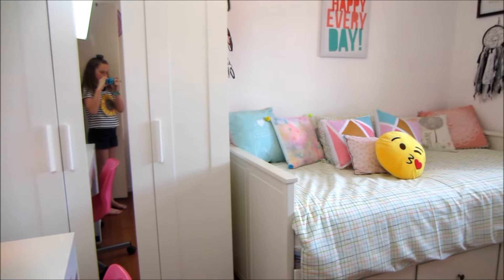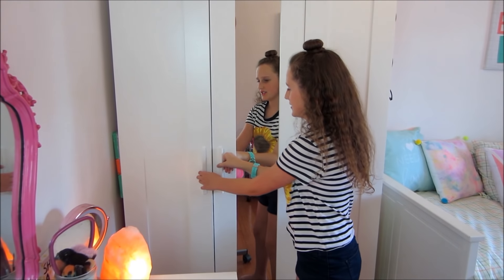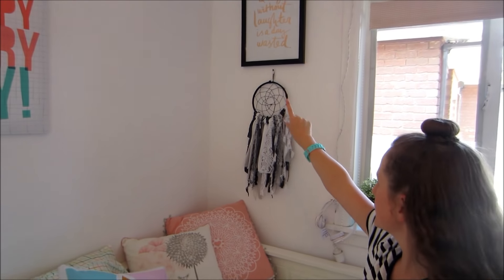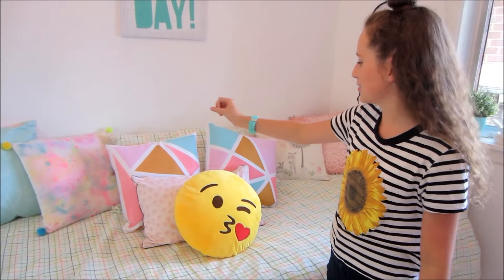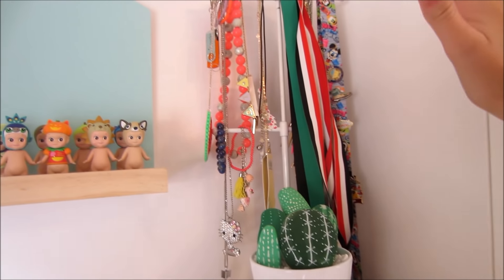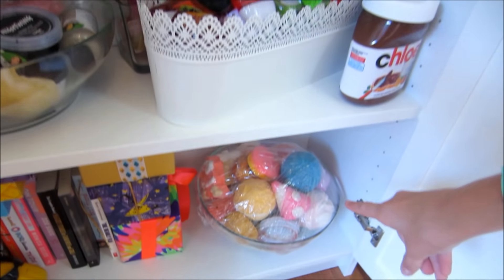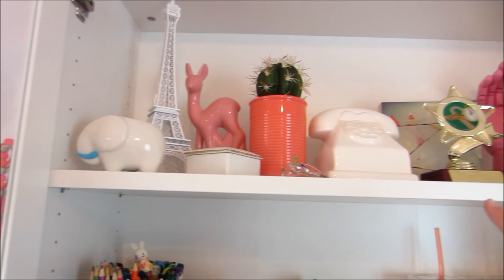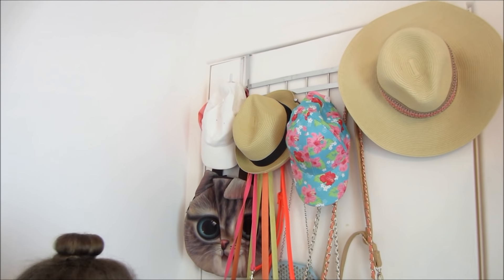My ROOM TOUR ! What Does a 11 Year Olds Room Look Like?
I N S T A G R A M      Millie and Chloe: @millie_and_chloe
I N S T A G R A M      Chloe: @chloealexandra.xo
I N S T A G R A M      Millie: @adailydoseofmillie